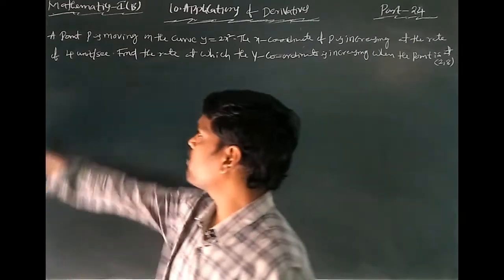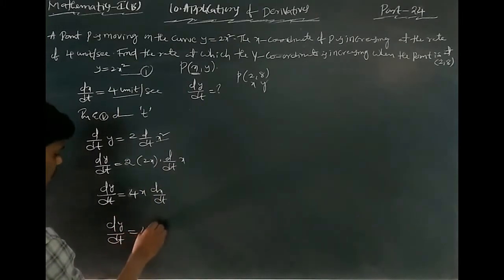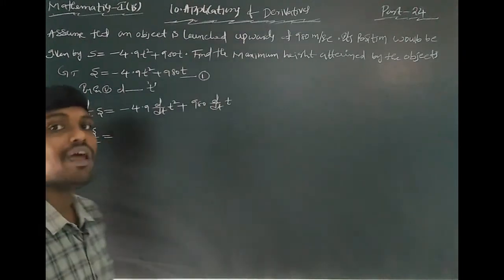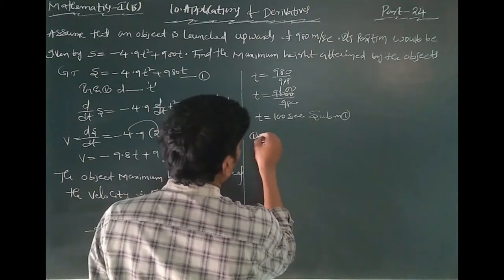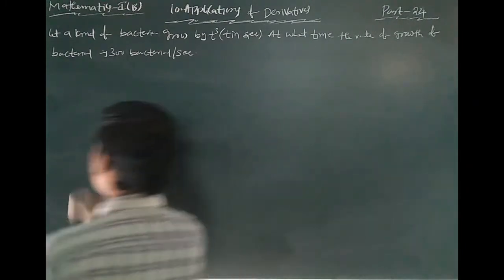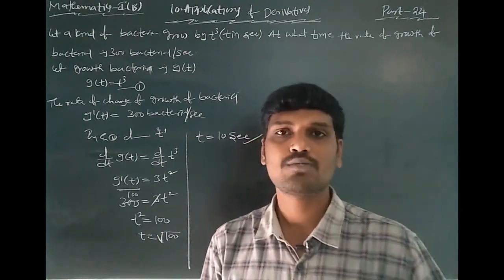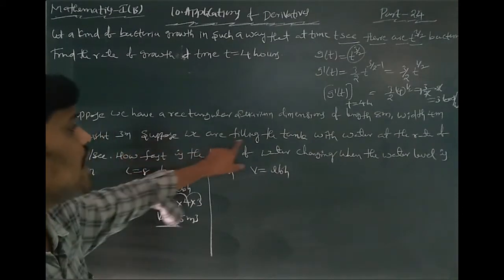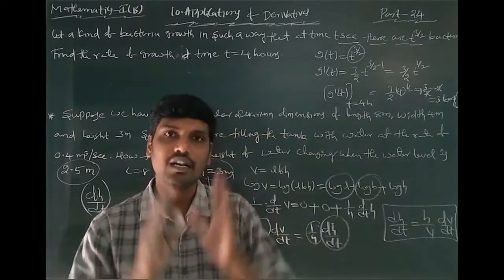INTER I YR : MATHEMATICS I B (E/M) TOPIC : APPLICATION OF DERIVATIVES (PART 24)